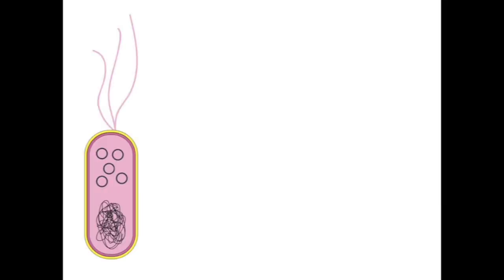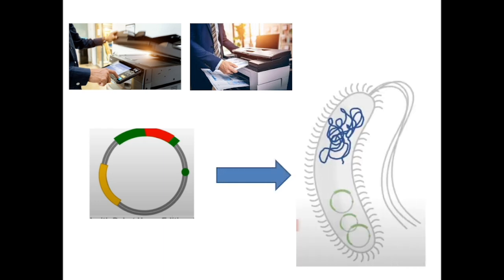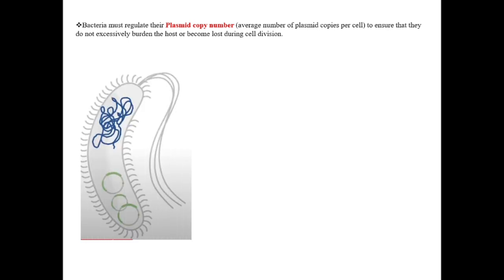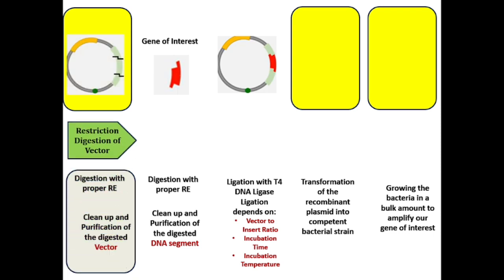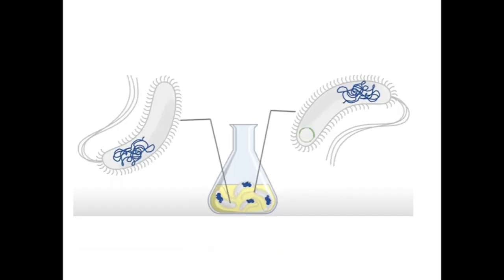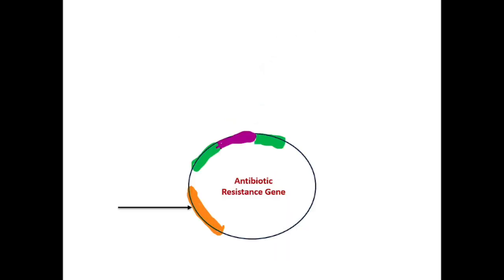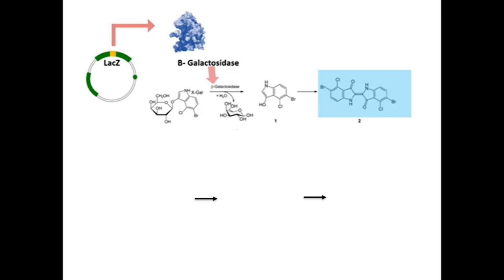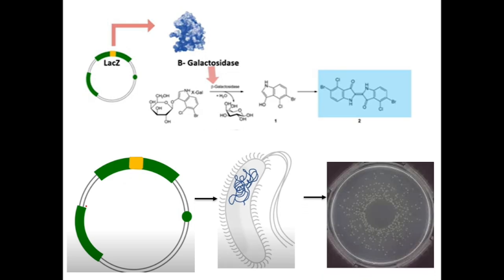Plasmid | Cloning Vector | Features of Plasmid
What is a plasmid cloning vector?

The plasmid vectors most widely used for gene cloning are small circular molecules of double-stranded DNA derived from larger plasmids that occur naturally in bacterial cells.

Why is a plasmid used as a vector?

Plasmid has been used as vector because? Plasmids can be used as tools to transfer, clone and manipulate genes. Those plasmids that are used experimentally for such purposes are called vectors. Into plasmid vectors, DNA fragments or genes can be inserted to create a “recombinant plasmid”.

Which is the largest cloning vector?

Yeast artificial chromosomes (YAC) :
It is an artificially constructed vectors to carry larger gene sequences.
It is the largest vectors that are created with the help of yeast DNA.
They are genetically engineered to hold more than one million base pairs.

Why are bacterial plasmids used?

Bacteria can also transfer plasmids to one another through a process called conjugation. Scientists have taken advantage of plasmids to use them as tools to clone, transfer, and manipulate genes. Plasmids that are used experimentally for these purposes are called vectors.

What is plasmid pBR322?

pBR322 is a well characterized plasmid cloning vector containing two antibiotic resistance genes, ampicillin (Amp) and tetracycline (Tet), and several convenient restriction endonuclease sites including EcoRI (RI) and BamHI (Bam).

What is plasmid and its types?

A plasmid is a small, extrachromosomal DNA molecule within a cell that is physically separated from chromosomal DNA and can replicate independently. They are most commonly found as small circular, double-stranded DNA molecules in bacteria; however, plasmids are sometimes present in archaea and eukaryotic organisms.